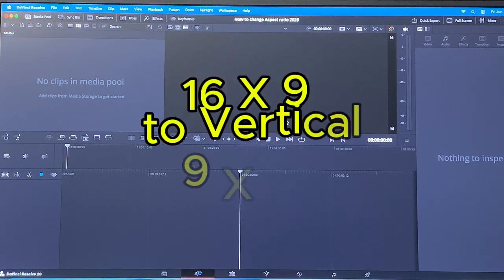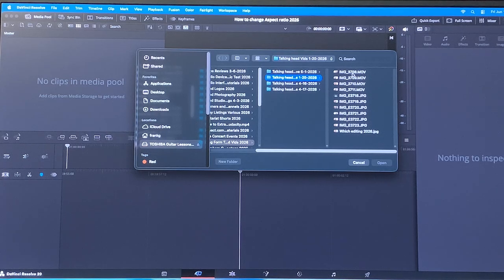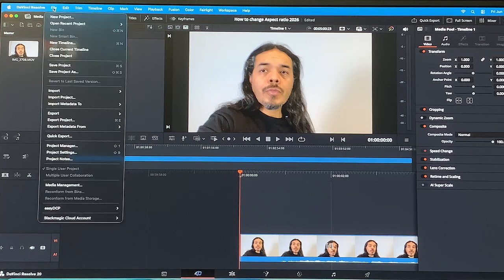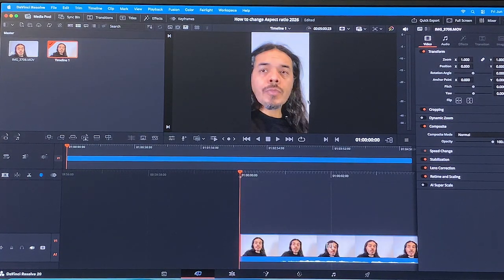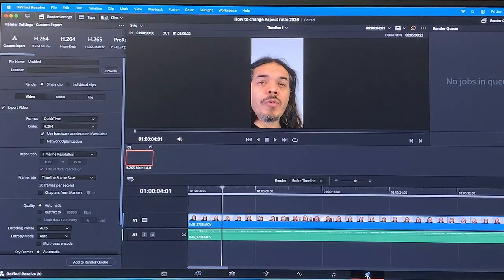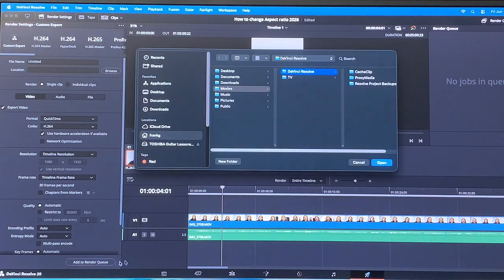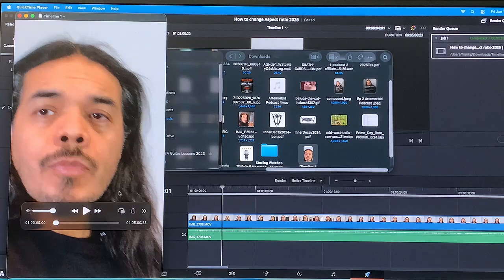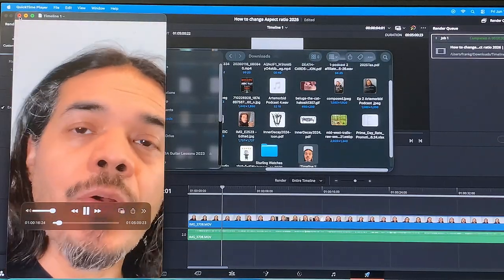How to Convert Horizontal Video to Vertical Shorts in DaVinci Resolve (2026)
How to change aspect ratio from 16 by 9 to 9 by 16